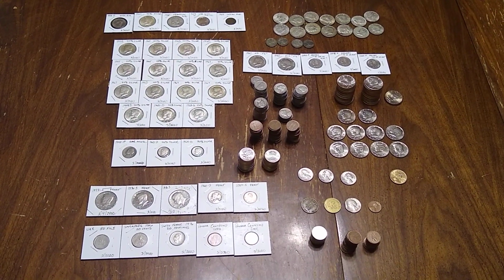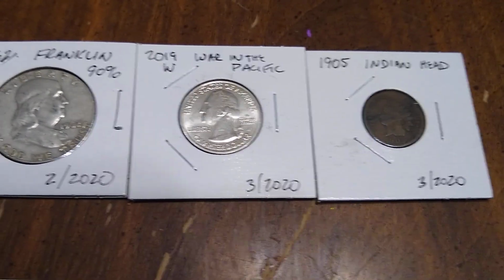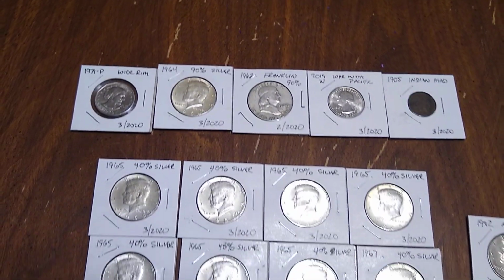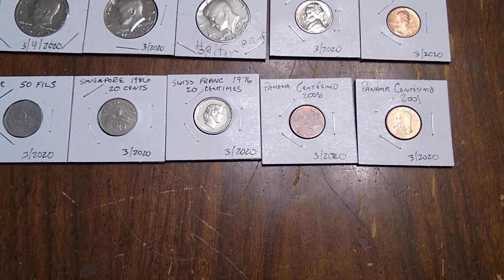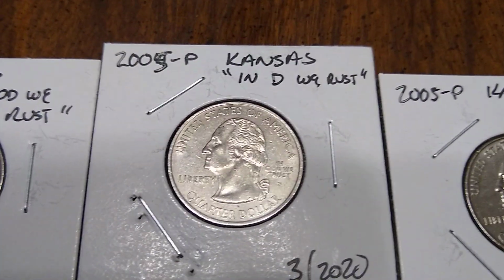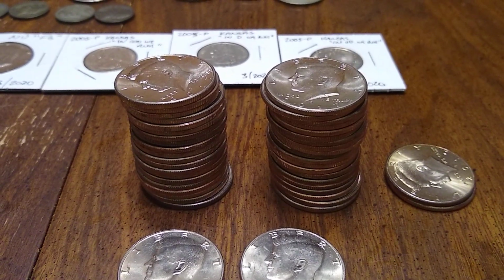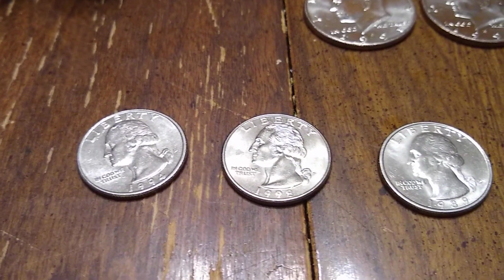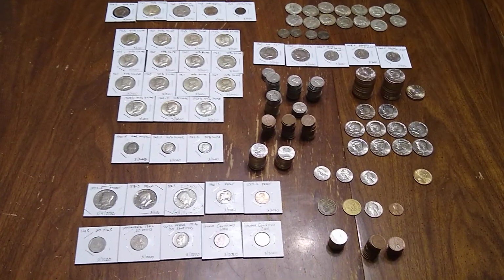Coin Roll Hunt- I searched through $7600 in change.